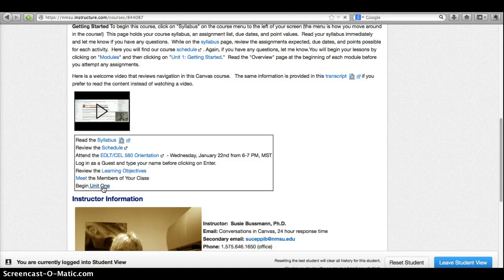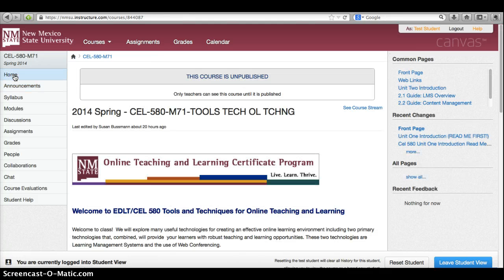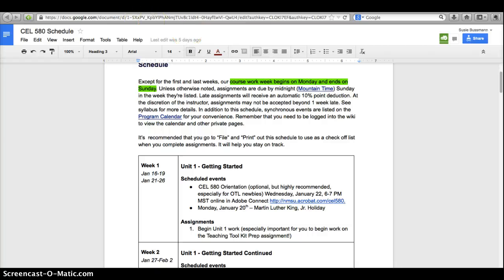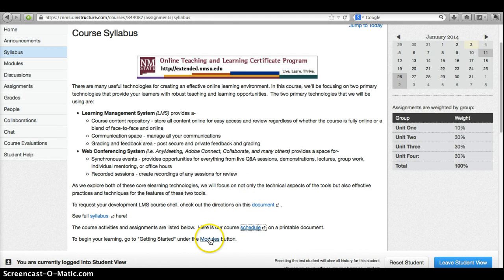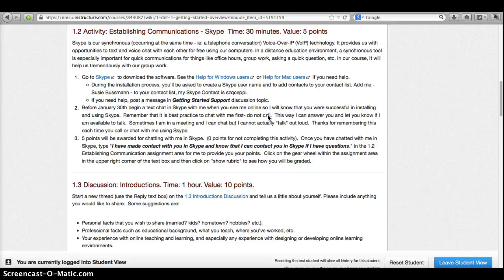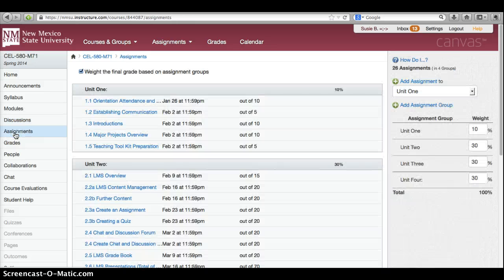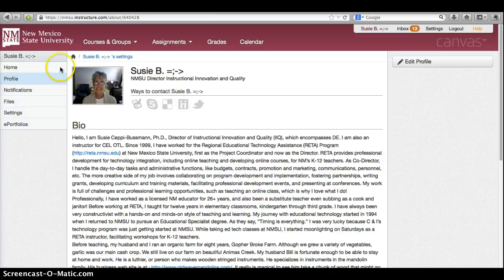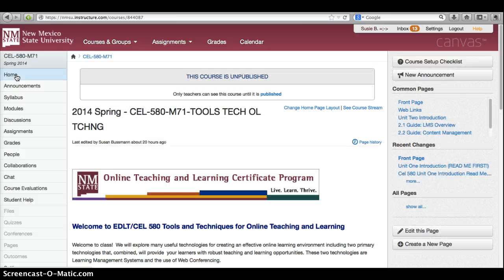EDLT/CEL 580 Welcome and Course Navigation Spring 2014